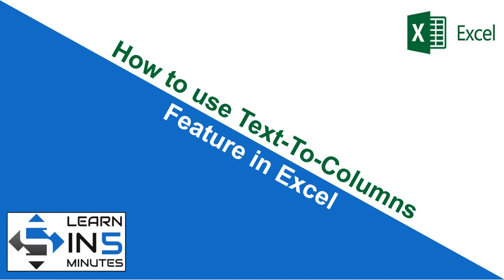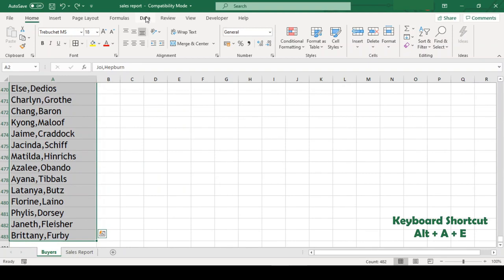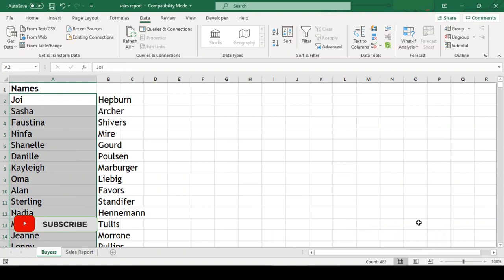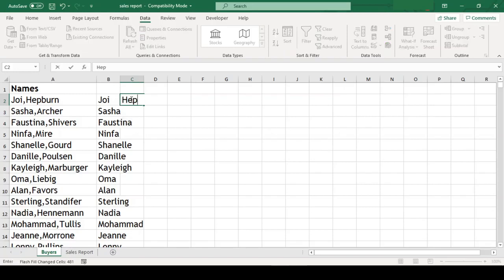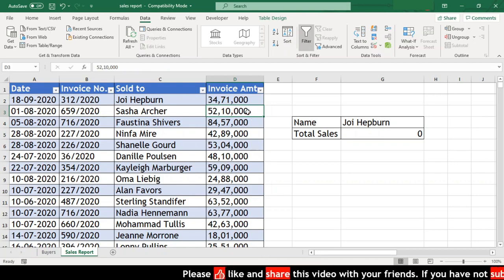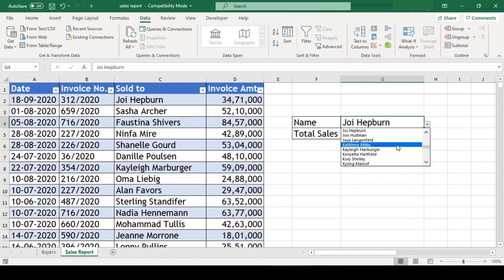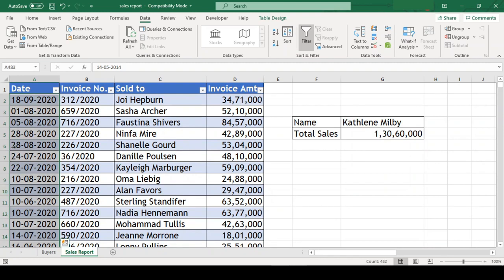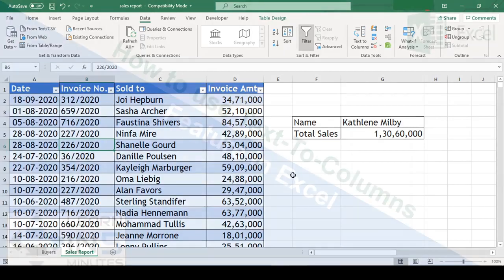How to Use "Text-To-Columns" feature effectively Microsoft Excel | Learn in 5 Minutes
In this tutorial you will learn how to use "Text-To-Columns" feature effectively in Microsoft Excel